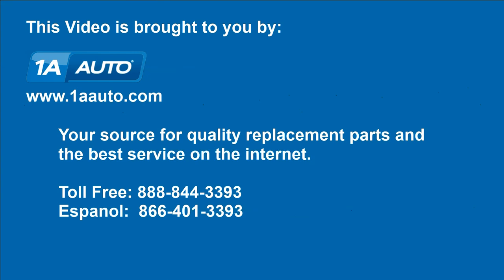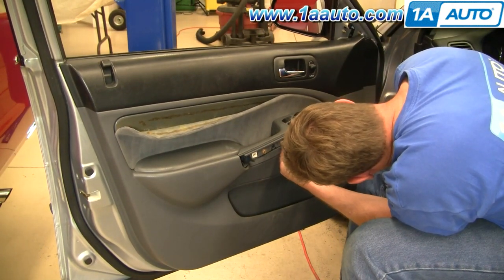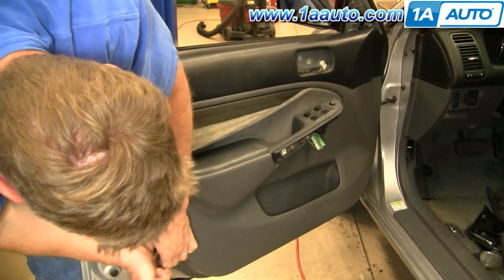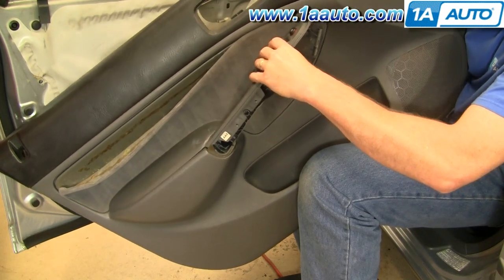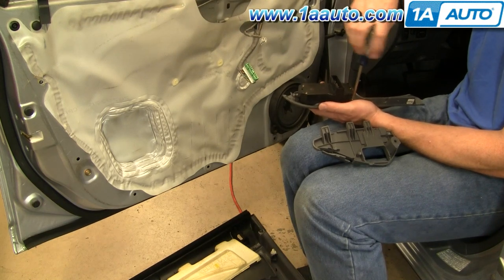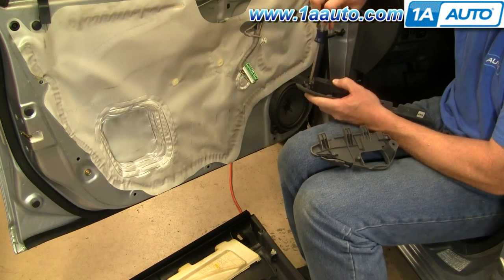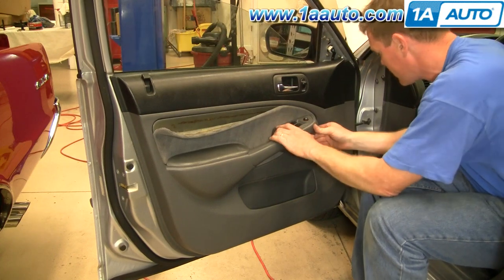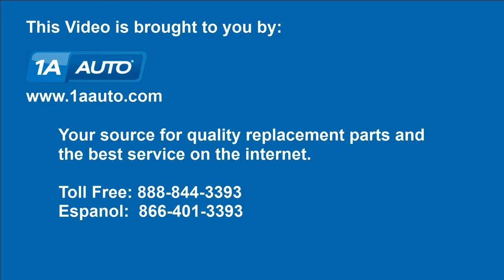How to Replace Power Window Switch 01-05 Honda Civic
1A Auto shows you how to repair, install, fix, change or replace a damaged, worn out, faulty or shorted power window switch. This video is applicable to the Honda Civic, years 01, 02, 03, 04, and 05.